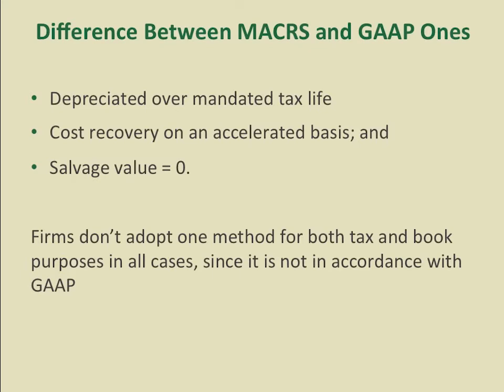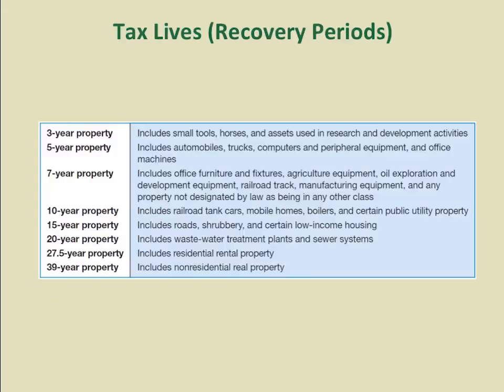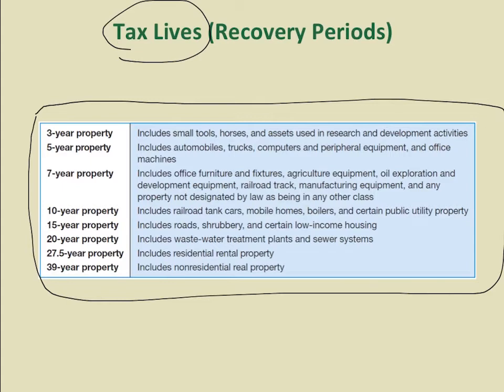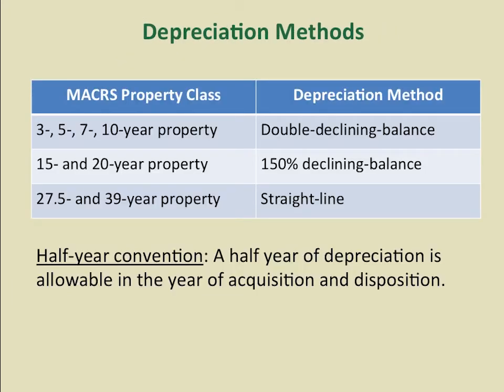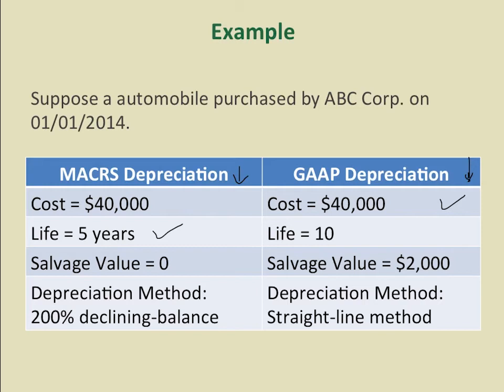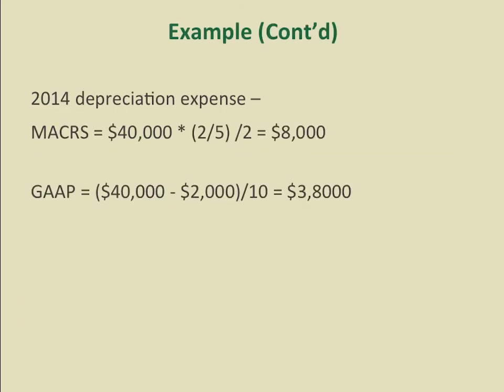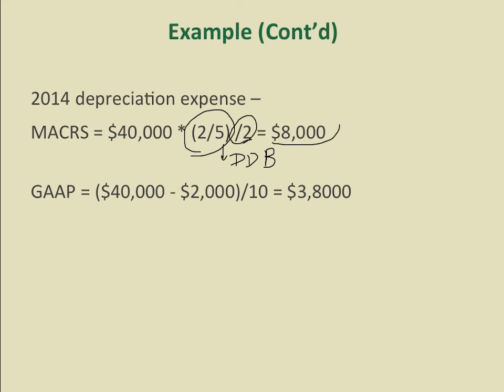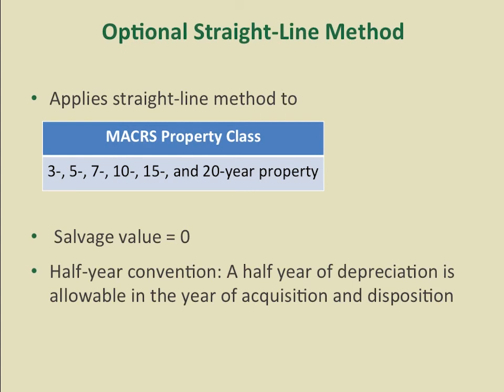Modified Accelerated Cost Recovery System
Professor Bei Dong from the USF School of Accountancy, MUMA College of Business discusses modified accelerated cost recovery system.